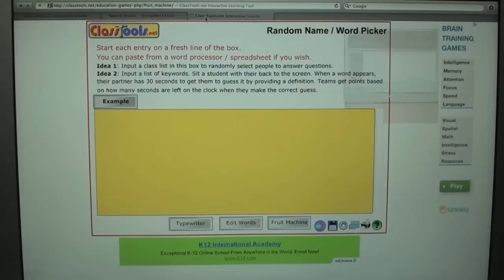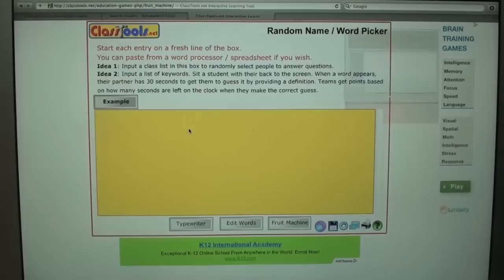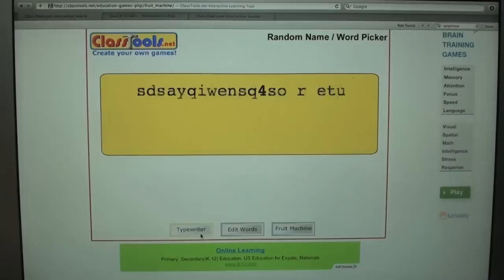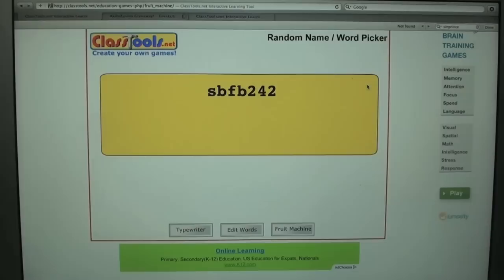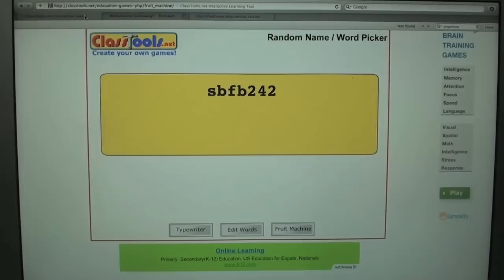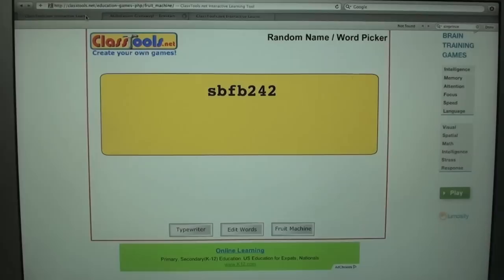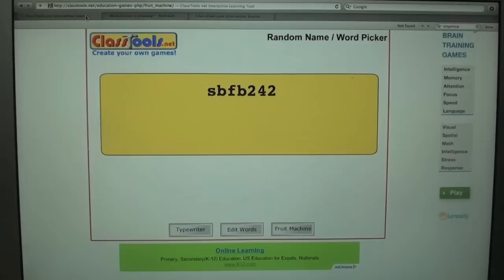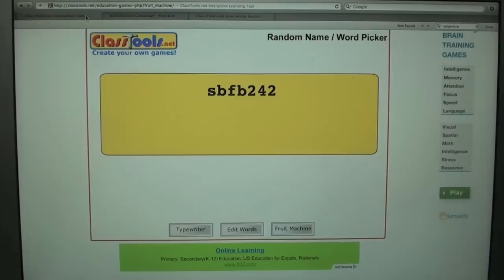AkibaFusion Contest Winner Announced!!!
The answers are:
1. Yumeria Moegi aka AkibaYellow is played by Karin Ogino. In which recent Kamen Rider Movie was she in before/during Akibarangers? - Kamen Rider OOO WONDERFUL: The Shogun and 21 Core Medals

2. What do you call the combination of all weapons (the canon) bestowed to them by BoukenRed, Red Hawk, DekaRed? Daisoreta Cannon. Inordinate, Penultimate, Outrageous are also accepted depending on where you watched or read the story. Daisoreta means the same as above and also Monstrous, appalling depending also on sentence construction.

Don't worry for non winners, more giveaways will be announced soon.